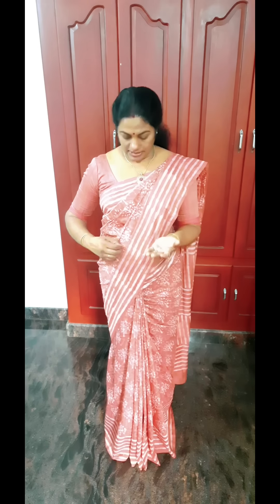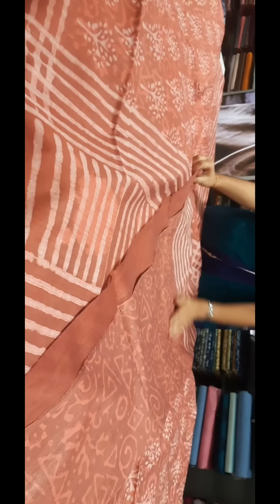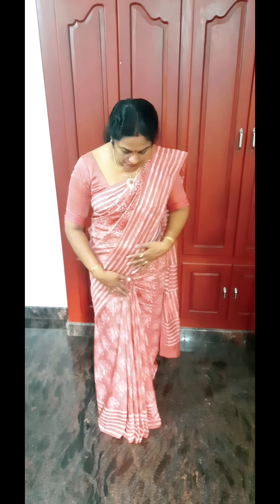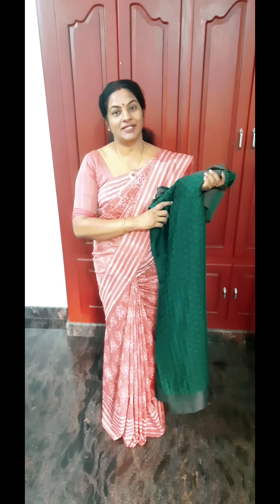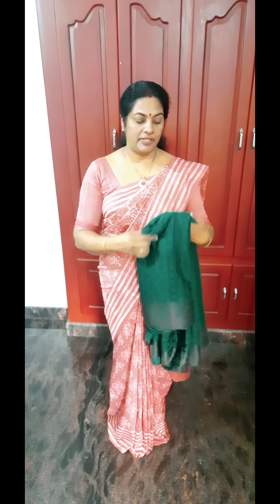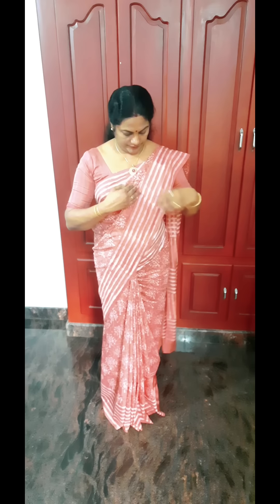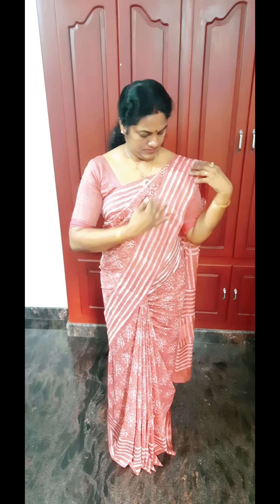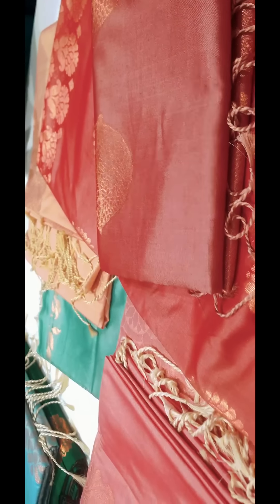ബ്ലൗസ് ഷോൾഡർ ഇറങ്ങി പോകുന്നോ?/ഏത് കാലാവസ്ഥയിലും ഉടുക്കാൻ പറ്റിയ സാരികൾ/പെർഫെക്ട് ആയി സാരി ഉടുക്കാം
പെർഫെക്ട് ആയി സാരി ഉടുക്കാൻ പറ്റിയ കുറച്ചു ടിപ്സ്, അത്‌ പോലെ വണ്ണം ഉള്ളവർക്കും അല്ലാത്തവർക്കും അനുയോജ്യമായ സാരികൾ, ബ്ലൗസ് സ്റ്റിച്ച് ചെയ്യുമ്പോ ശ്രെദ്ധിക്കേണ്ട കുറച്ചു ടിപ്സ് ഒക്കെ ഷെയർ ചെയ്യുന്നു